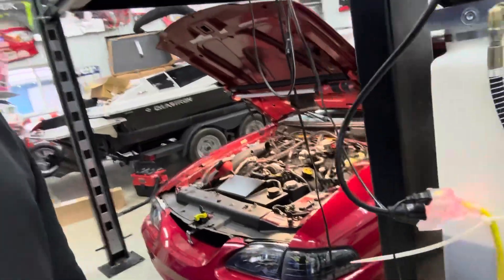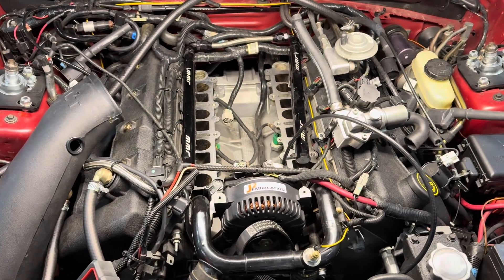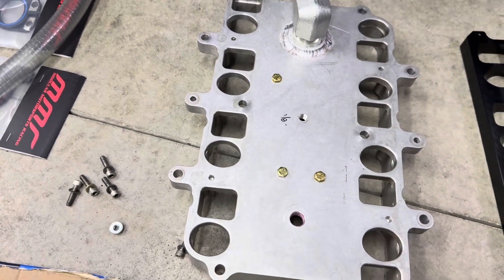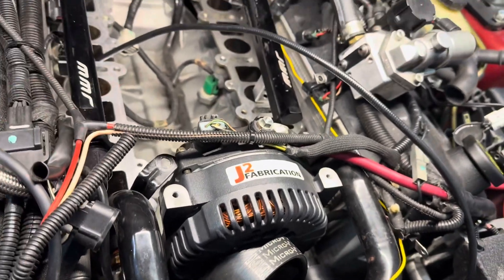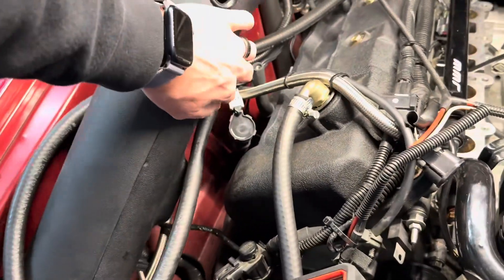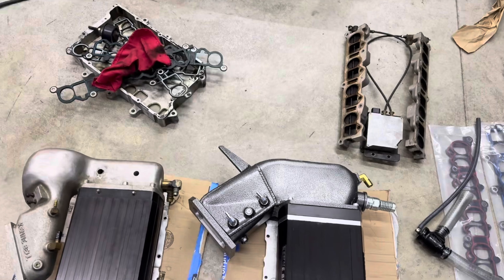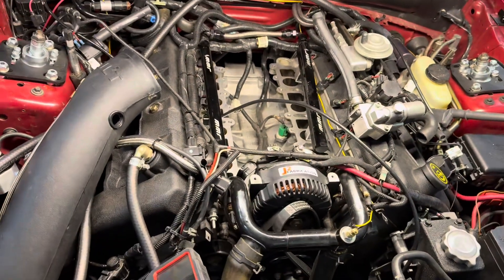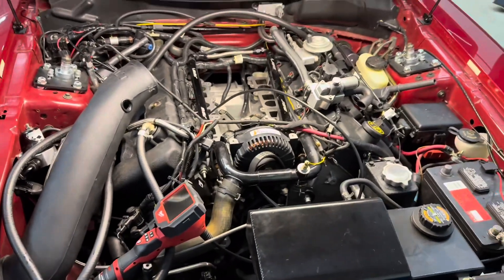96 Cobra Kenne Bell 1.5L to 2.1L supercharger swap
Updating the progress on swapping the old 1.5L Kenne Bell supercharger for the new custom 2.1L setup on my 1996 Mustang Cobra.